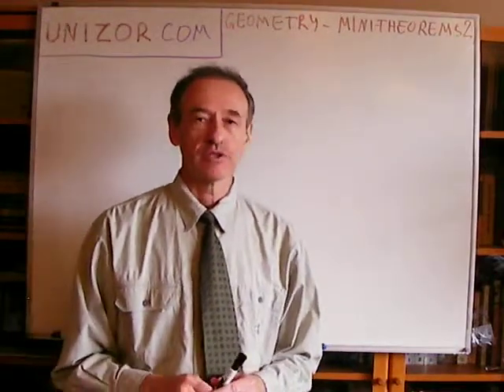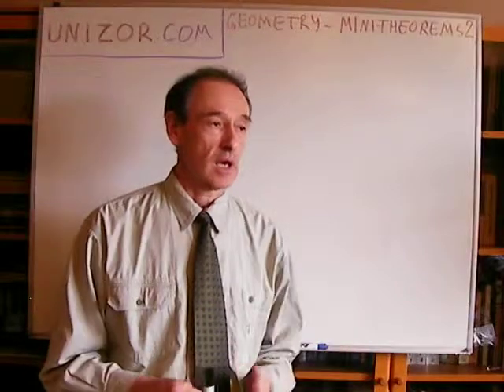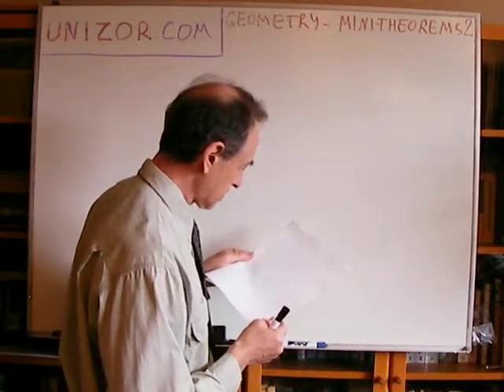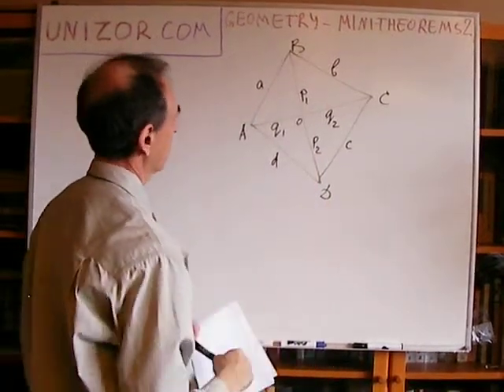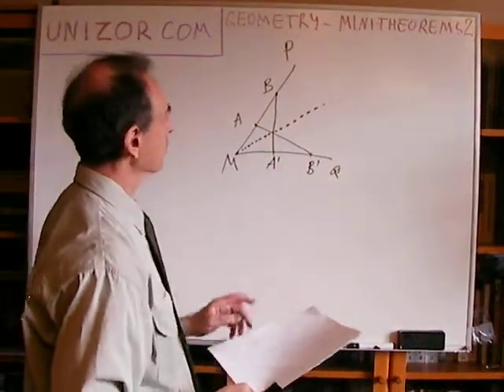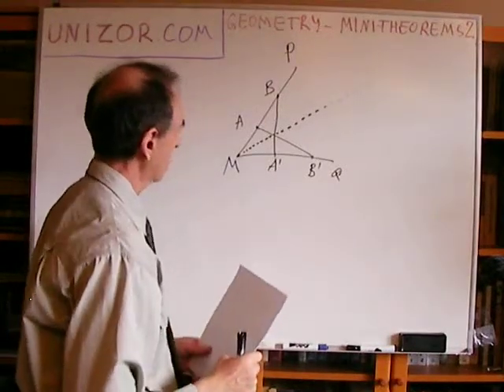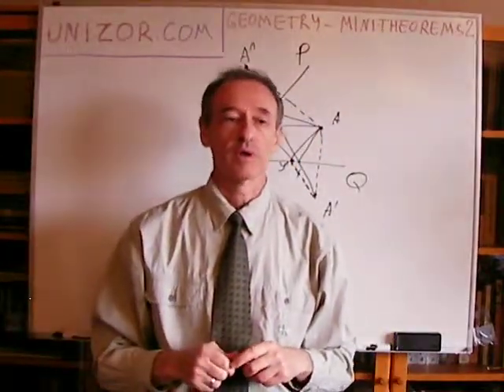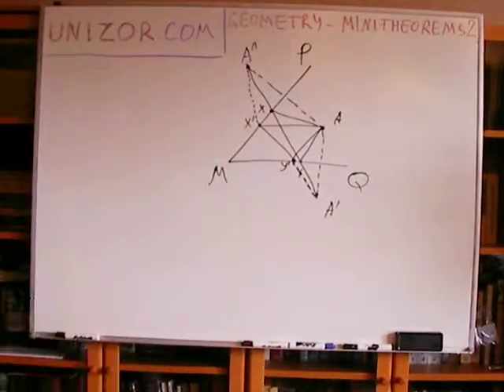Unizor - Geometry2D - Triangle - Mini Theorems 2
1. Prove that sum of lengths of two diagonals of a quadrangle is less than its perimeter, but greater than its half-perimeter.
2. Given an angle ∠PMQ and two points on each side: A and B on side MP and A' and B' on side MQ such that corresponding pairs of segments are congruent:
MA is congruent to MA' and MB is congruent to MB'.
Prove that crossing segments AB' and A'B cross on a bisector of angle ∠PMQ.
Notice, that this theorem implies an easy way to construct an angle bisector.
3. Given a sraight line PQ and two pairs of points symmetrical relative to this line: points A and A' are symmetrical relative to PQ, points B and B' are symmetrics too relative to the same line PQ.
Prove that there exists a point M on line PQ equidistant from all four points A, A', B and B'.
4. Given a straight line PQ and two points A and B on the same side from it. Find a point M on line PQ such that the sum of lengths of segments AM and MB is minimal.
5. Given an accute angle ∠PMQ and point A inside it. Find point X on side MP of this angle and point Y on its other side MQ such that a perimeter of triangle ΔAXY is minimal.